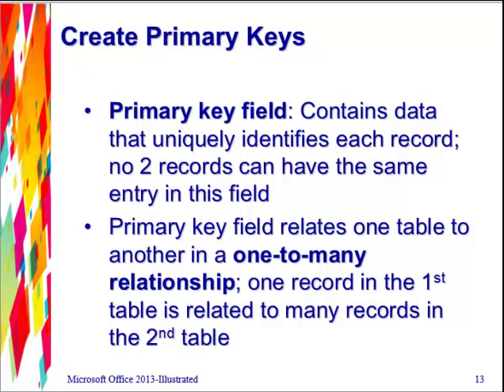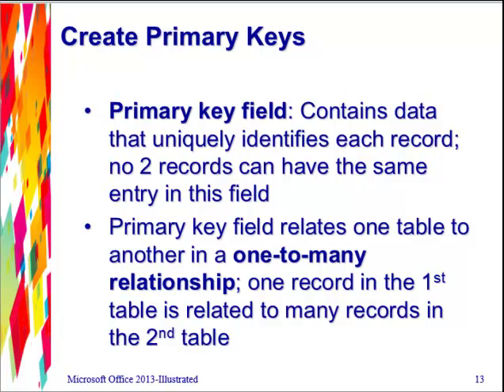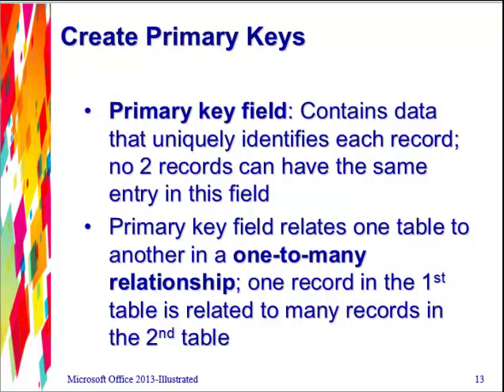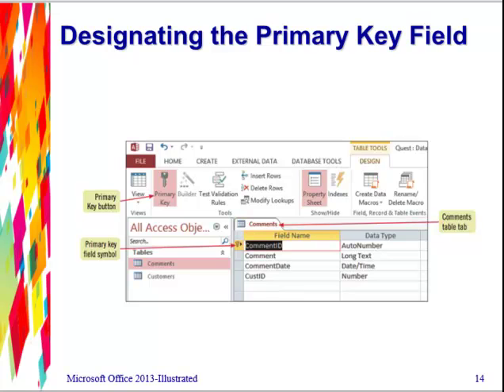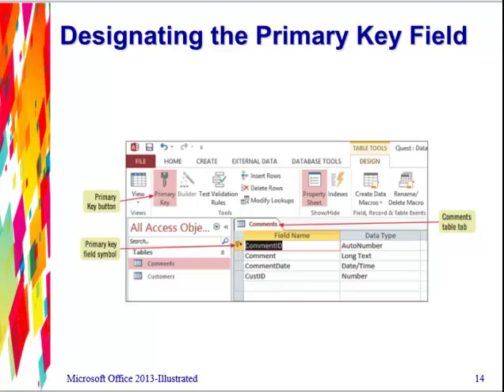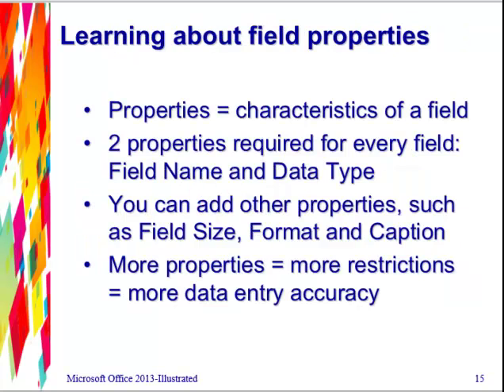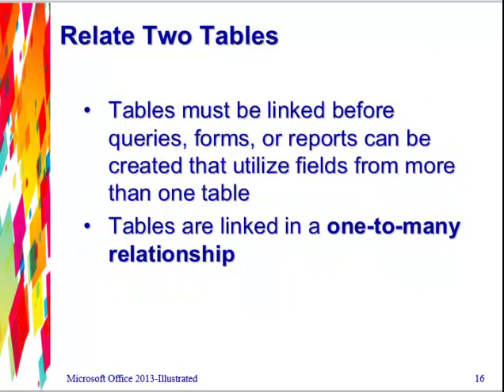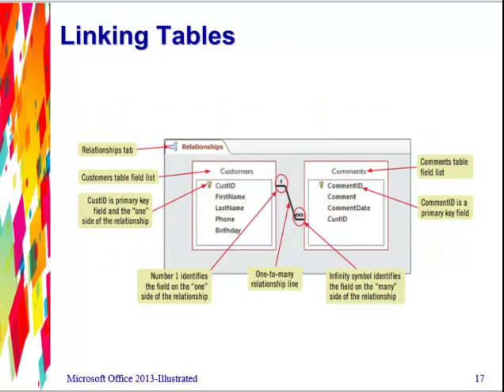AccessA 3 PrimaryKeyRelateDB